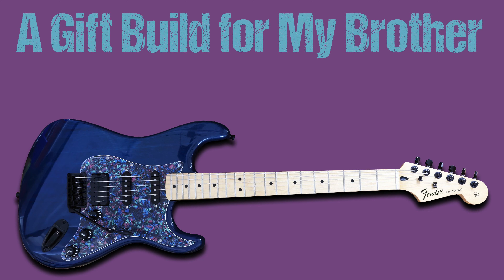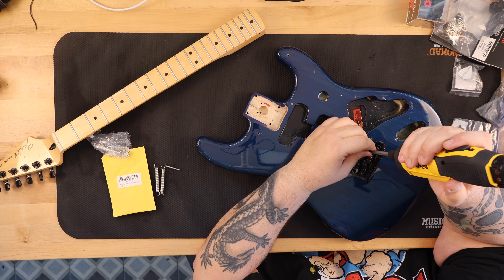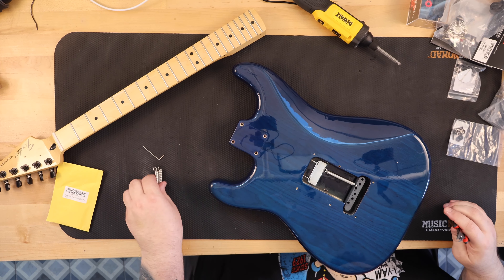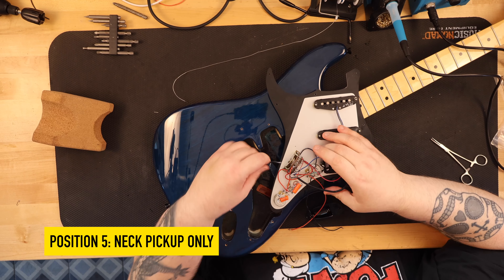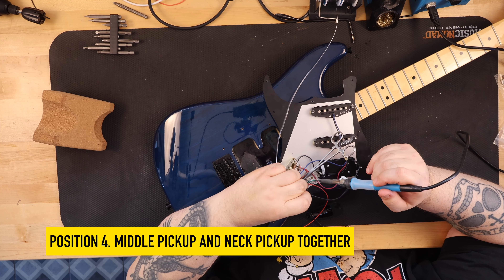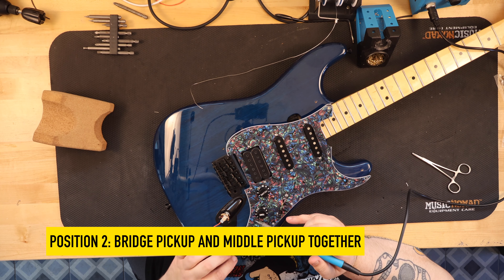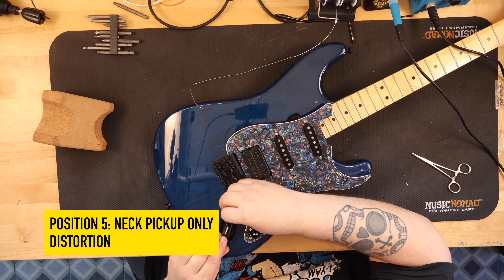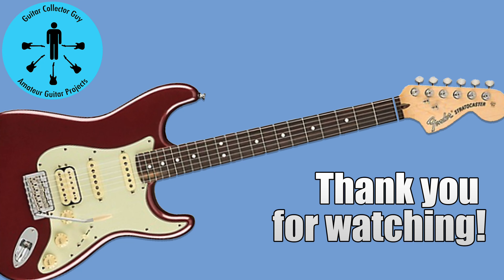Stratocaster Gift Build for my Brother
My wife recently asked me if I would build a guitar for her brother. I agreed and set about planning what I would put together for him.

He is a very nice person that I have a lot of respect for. During the day he is a police officer and seems in this role to have a pretty good outlook on people and how to treat them all equally and with fairness. If (when) I get pulled over for something I would be so lucky as to get someone with his personality. Too be honest we all would. During his off hours he plays in a rock band and is also an award-winning DJ for private events. Whenever I see him, I always get a bear hug when I meet him and one when he leaves. Really makes me feel part of the family.

I decided to put together a Stratocaster and would use a blue and black pallet of colors.

I already had a maple Fender MIM Stratocaster neck with black tuners and soon found a very cool looking blue body that had a transparent finish so you could see the wood grain. It is a Fender Deluxe Player Strat Sapphire Blue Transparent Ash Stratocaster Body.

In the bridge position pickup I ordered an all black DiMarzio Evolution Bridge Humbucker Pickup

From DiMarzio - Originally developed for legendary guitarist Steve Vai, the Evolution features 4-conductor wiring, ceramic magnets, and DiMarzio's patented dual-resonance configuration, which produces more harmonic overtones than conventional humbuckers.

For the other two pickups middle and neck I used Fender Yosemite pickups.

The circuit I chose for this was from Sixstring Supplies. It utilizes:

CTS Pot, 500k Audio, Split Shaft
.047 uf Drop Capacitor
.022 uf Drop Capacitor
470K ohm Resistor
Fender 5-Position Strat/Tele Super Switch

Sixstring Supplies - It uses a combination of everything: a superswitch and the clever use of a resistor ensures your single coil positions see 250k pots/.047uF capacitor and your humbucker sees 500k/.022uF capacitor.

The diagram also allows you to partially coil split the humbucker, allowing all the typical Strat switching options we all know and love, with the addition of full humbucker mode for that added growl.

I ordered all black hardware for the strap pegs, output jack cover, knobs, neck plate, and pickup covers.

I ordered three different pickguard sets. One solid blue, one black, and then a color pattern I have used once before that when I put it on this guitar was strikingly pretty.

I am so happy with how she turned out. My wife is shortly flying to visit her brother and his family and is taking it with her. I cannot wait to see his reaction. My hope is he likes it as much as I liked making it for him.